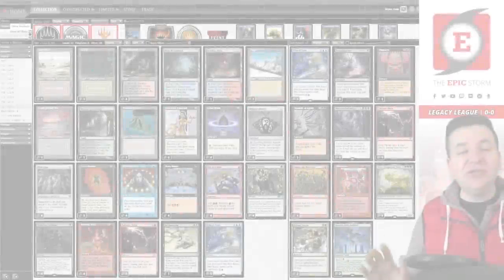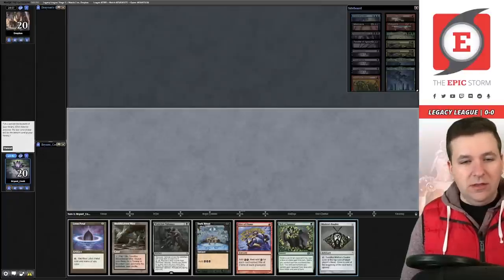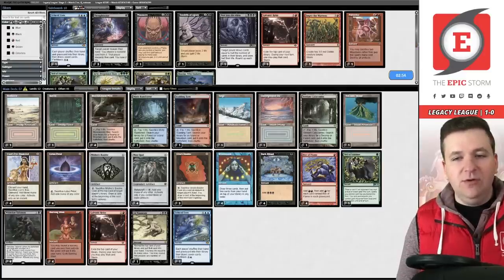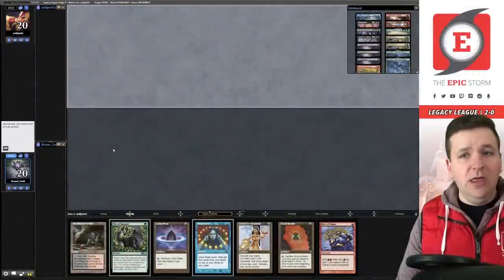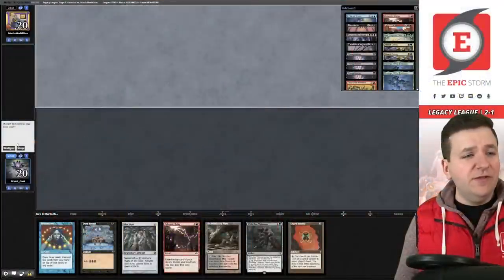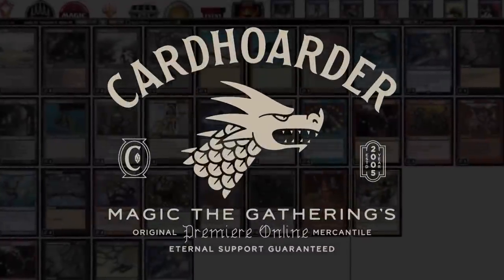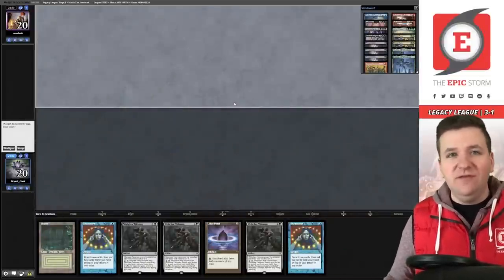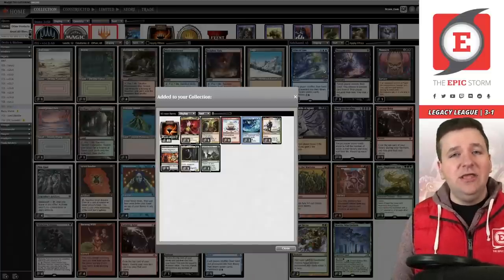⚠️ We've cut Chrome Mox for Urza's Bauble! ⚠️ The EPIC Storm v14.2 MTG Legacy | Magic: The Gathering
Bryant Cook plays The EPIC Storm (v14.2) in a Legacy League on Magic: The Gathering Online! These matches were played on: 05/01/23

The EPIC Storm (TES) is a four-color Legacy Format Storm Combo deck that aims to win the game using the Storm mechanic. The cards with this ability are usually: Tendrils of Agony, Grapeshot, Empty the Warrens, and Aeve, Progenitor Ooze.

How we create enough spells is the interesting part! More often than not, it's Ad Nauseam, Echo of Eons, Galvanic Relay, and even Peer into the Abyss. The tricky part is getting these spells to resolve, so we use powerful protection spells such as Veil of Summer as well as Thoughtseize to make sure that these Storm spells hit the stack.

TES can usually be defined by the traditional core of Rite of Flame, Chrome Mox, and then Burning Wish. In today's video, we're cutting Chrome Mox and adding in Urza's Baubles in addition to our four copies of Mishra's Bauble. What do you think?

⚡ Deck Tech — 00:00

// Matches //
Round 1 vs. Drayton with Selesnya Depths — 00:06:16
Round 2 vs. fj_rodman with The EPIC Gamble — 00:13:25
Round 3 vs. ardijan92 with Cephalid Breakfast — 00:21:39
Round 4 vs. MartinMedMitten with Orzhov Scam — 00:31:12
Round 5 vs. newbrak with Bant Control — 00:43:08